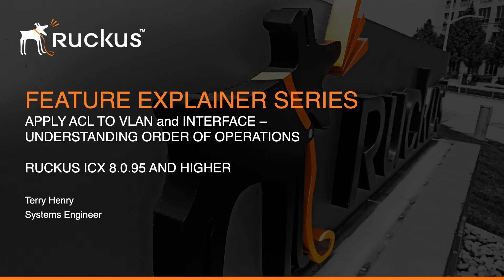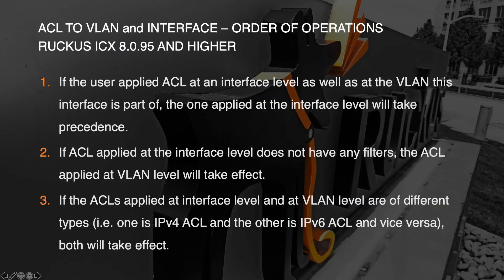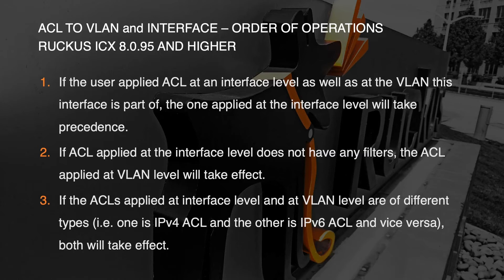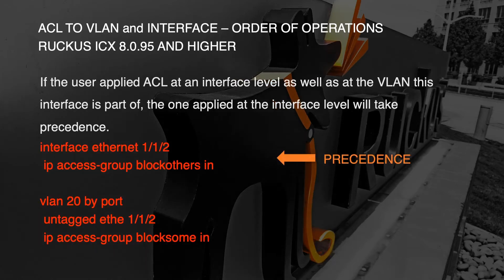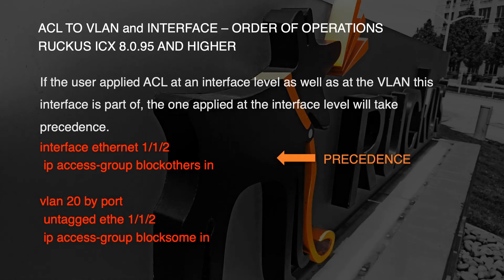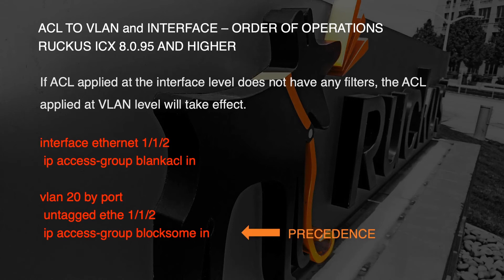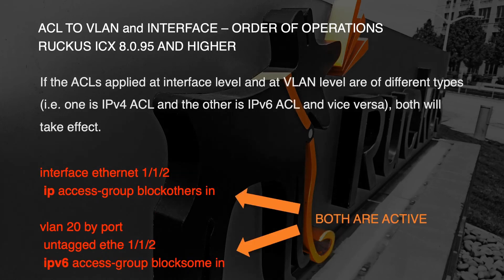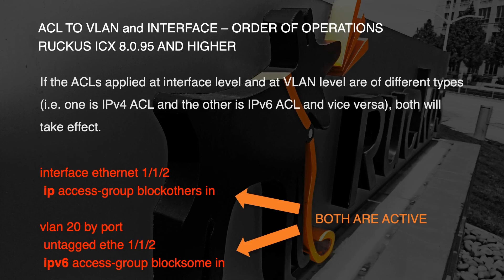RUCKUS ICX - ACL Order of Operations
Discover what is the order of operations when applying an ACL to both a VLAN and an interface in the RUCKUS ICX product line running version 8.0.95 or higher.